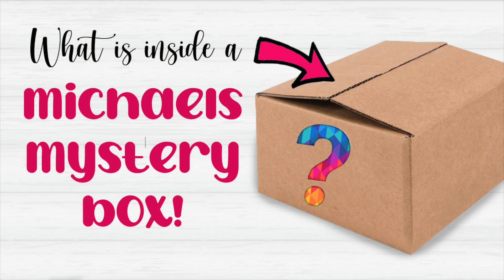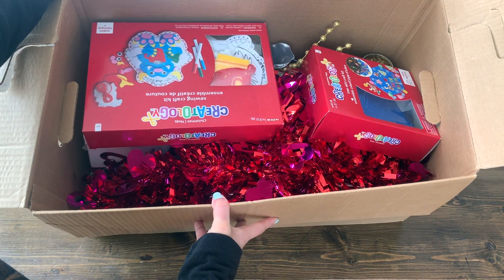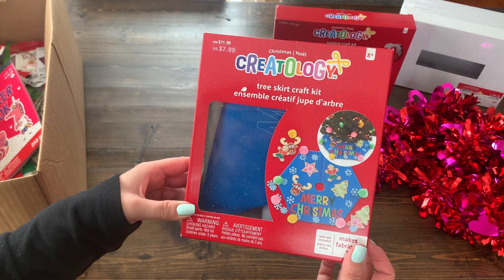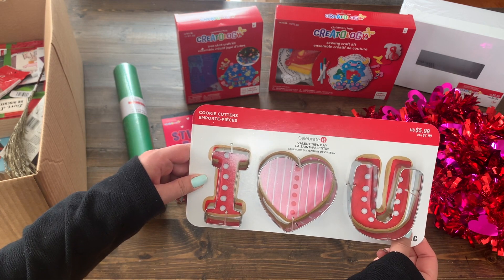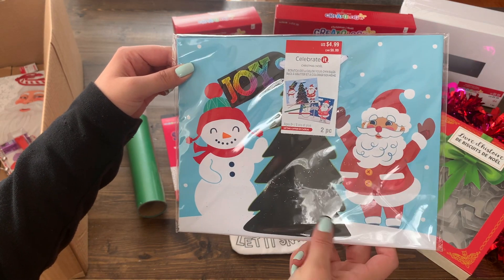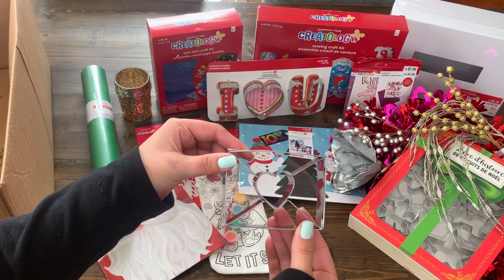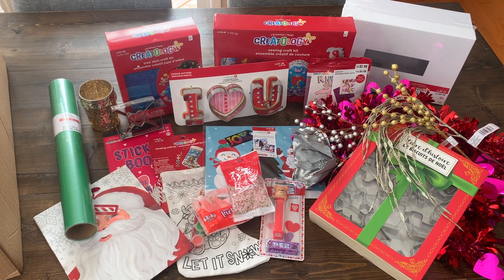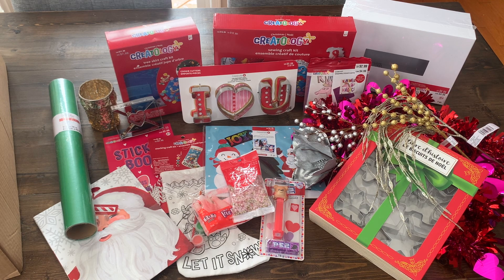Michaels Mystery Boxes 2023… what’s in them and are they worth it?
Every now and then Michaels has mystery boxes for $5! Let’s open one up and see what they put in there!